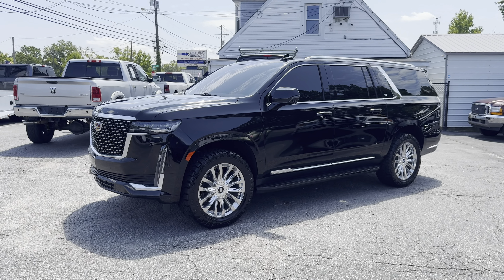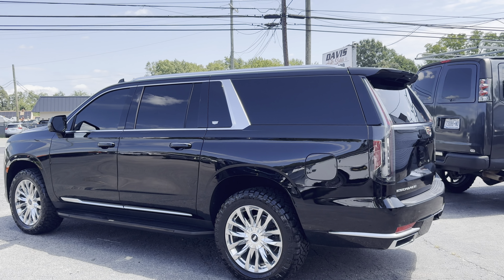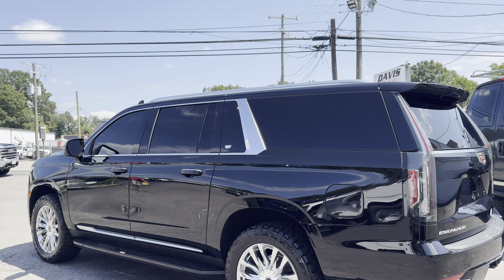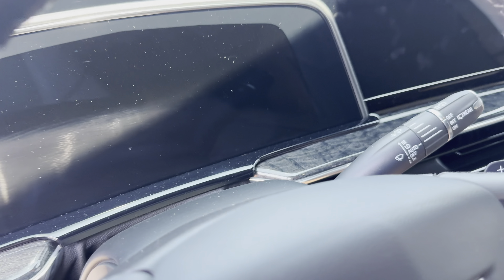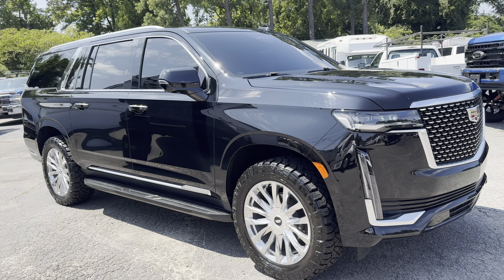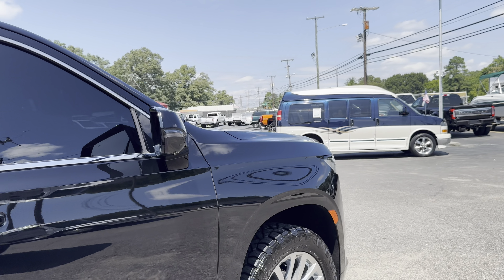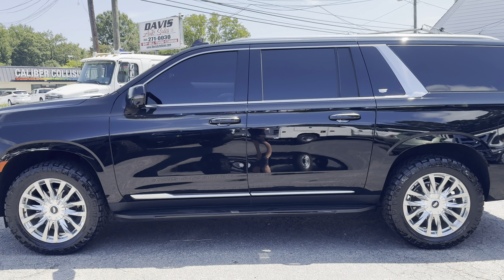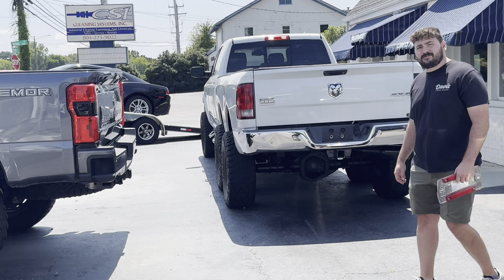Less expensive than buying the auction retail ready Cadillac Escalade dealer market prices exposed